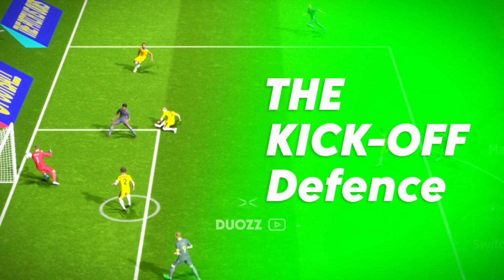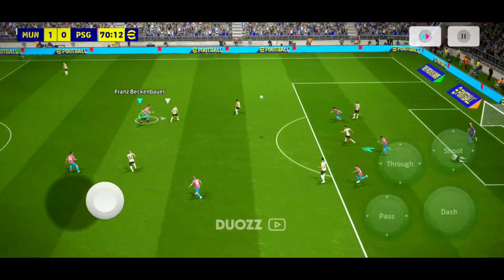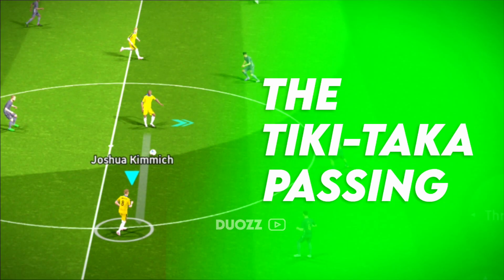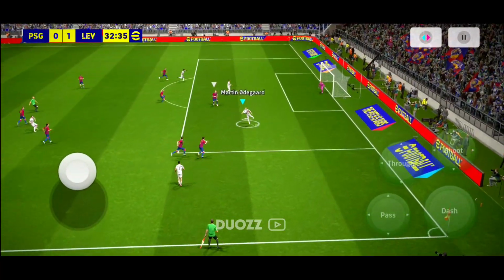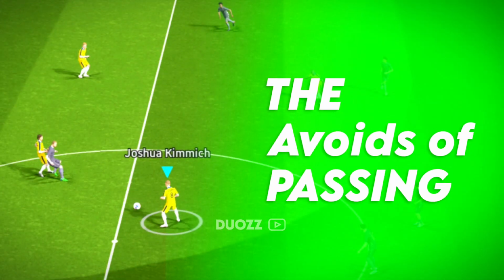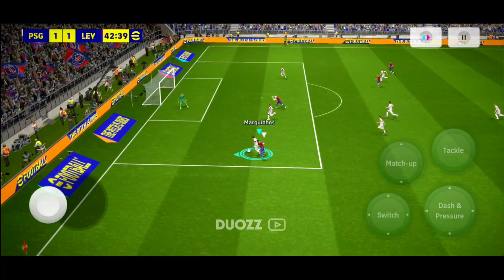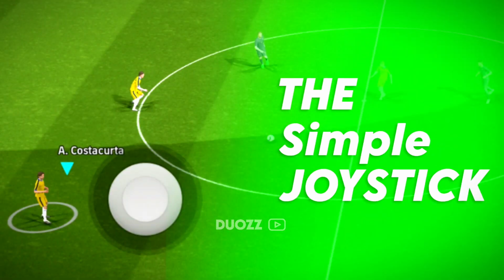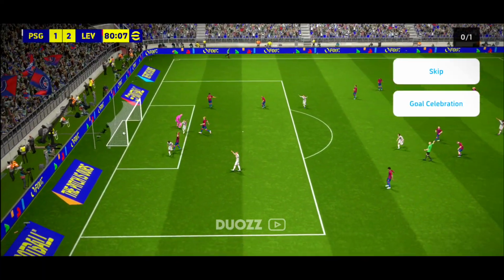𝟱 𝗚𝗮𝗺𝗲-𝗖𝗵𝗮𝗻𝗴𝗶𝗻𝗴 𝗣𝗥𝗜𝗡𝗖𝗜𝗣𝗟𝗘𝗦 You're Ignoring in Efootball '25 ⚽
𝟱 𝗚𝗮𝗺𝗲-𝗖𝗵𝗮𝗻𝗴𝗶𝗻𝗴 𝗣𝗥𝗜𝗡𝗖𝗜𝗣𝗟𝗘𝗦 You're Ignoring in Efootball '25 ⚽

About Commons -

• Device - Poco F6
• Editing Software - Capcut
• Graphics - High 60 FPS
• Playing since - 2017